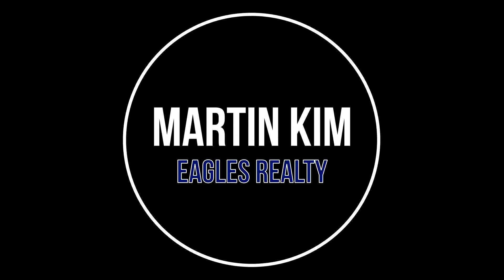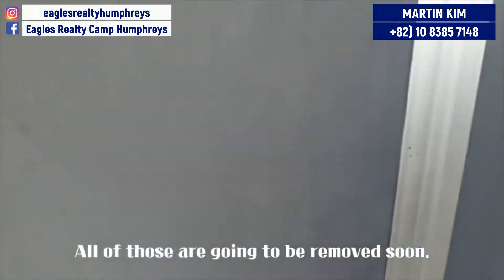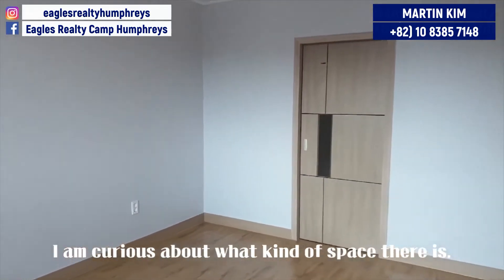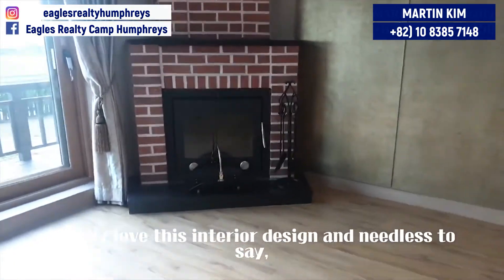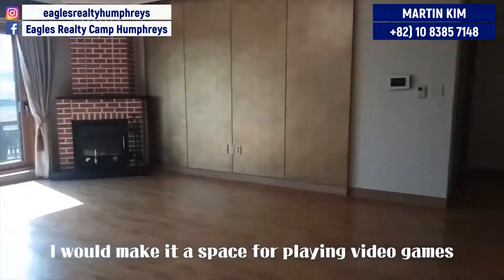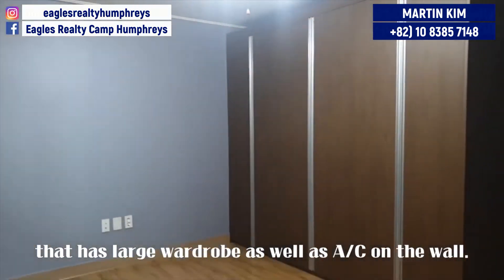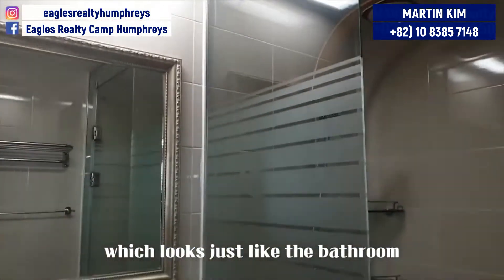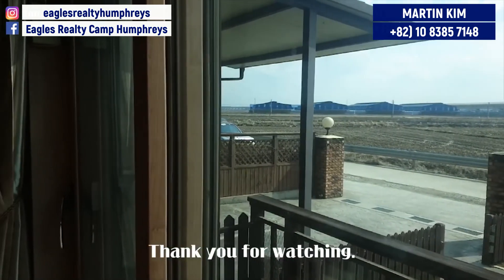#2 Single House "Sunshine Ville" (2,492sqft)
- Address :  Changnae-ri, Oseong-myeon, Pyeongtaek-si
- size : 2,492sqft
- beds : 4
- baths : 3
- Gas : LPG
- 8mins by a car from post (Dongchang-ri Gate)
- Specious covered parking lot

This house has a greatly affordable price, considering its size.
It has a classic interior design which gives a warm impression as well.
It’s located in a very peaceful area, but it’s not that far from the post, though.
Therefore, it’s recommended to people who dream to live in a serene environment.

We always try to introduce you Attractive, Accessible, Affordable housing.
Whatever, Wherever, Whenever, we always welcome you.
Let me help you find the most ideal home for you.
Enjoy your living in Korea with Eagles Realty.